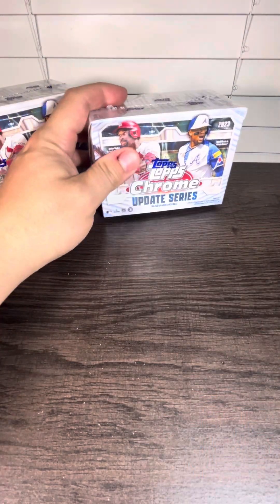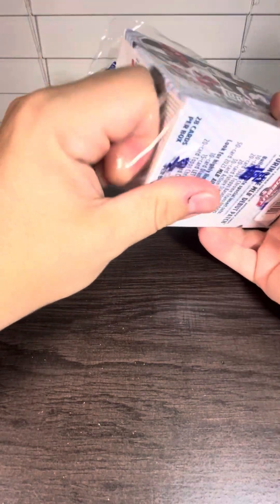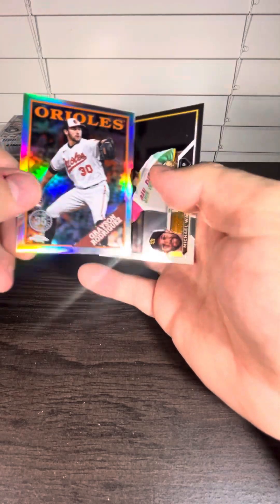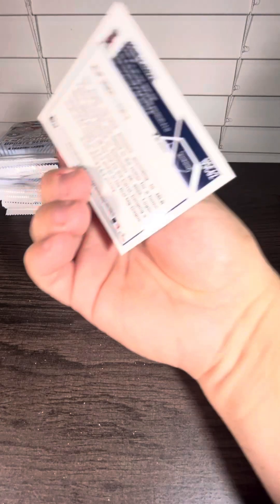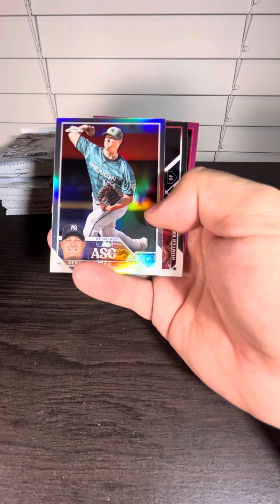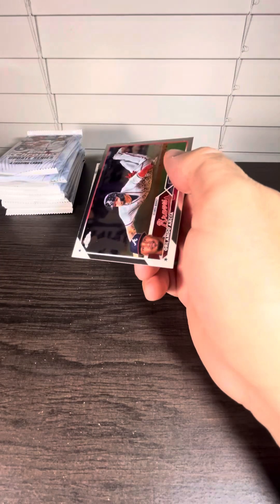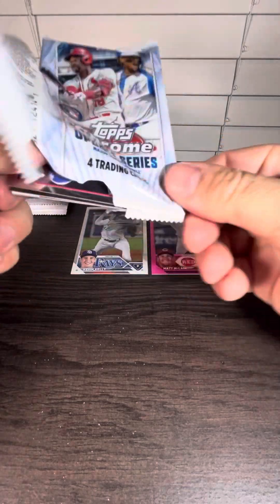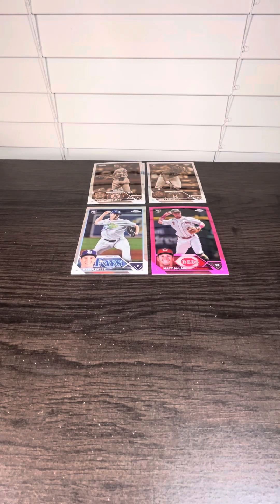Unboxing (2) 2023 Topps Chrome Update Baseball Blaster Boxes Matt McLain Rookie Pink Refractor $30